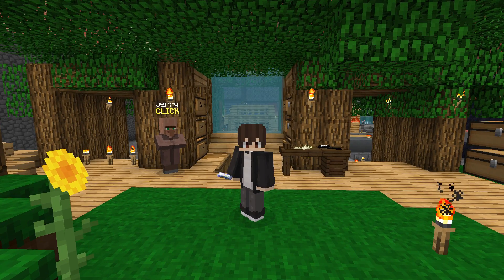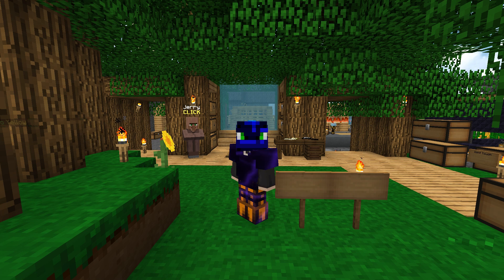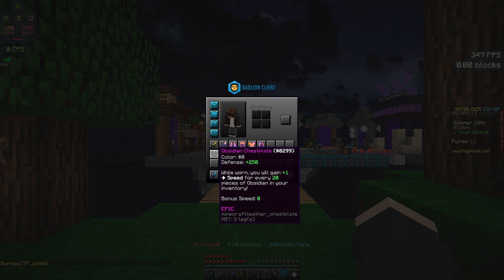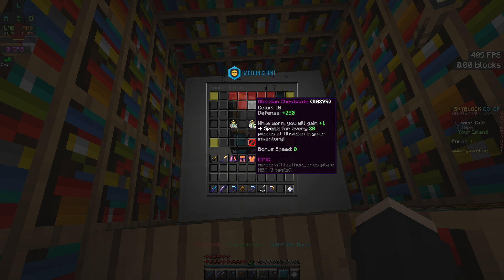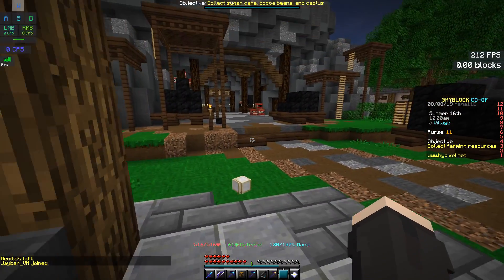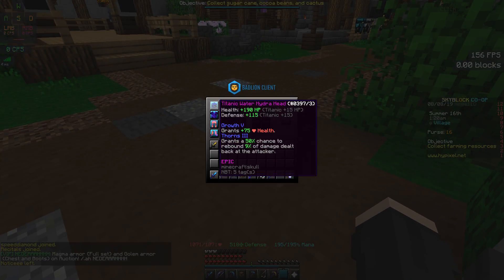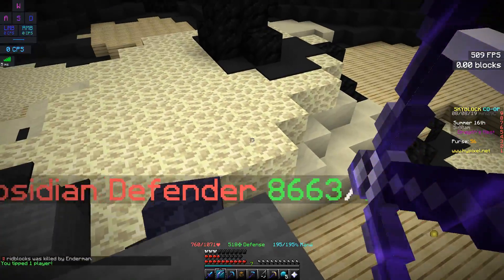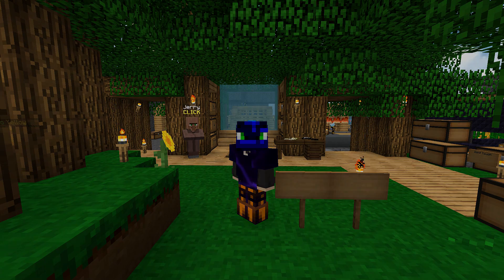How To Get OBSIDIAN CHESTPLATE! (Hypixel Skyblock Guide)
⋆Today I will be sharing tips on HOW TO GET OBSIDIAN CHESTPLATE FAST in Hypixel Skyblock!

▼ Video Information ▼

♥ Friends in the video: Me , Myself & I